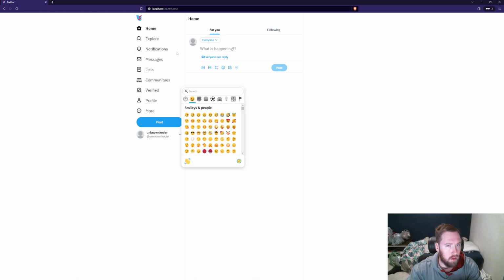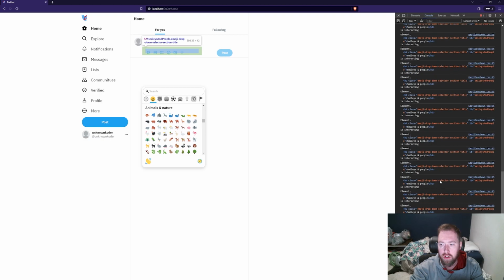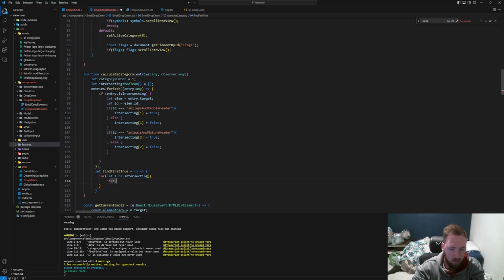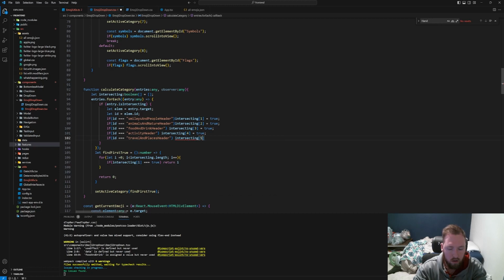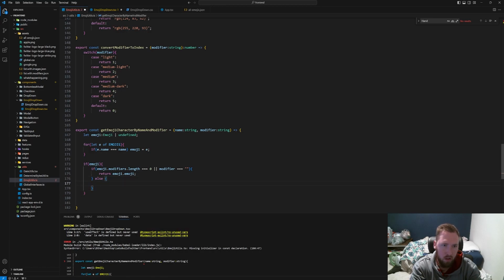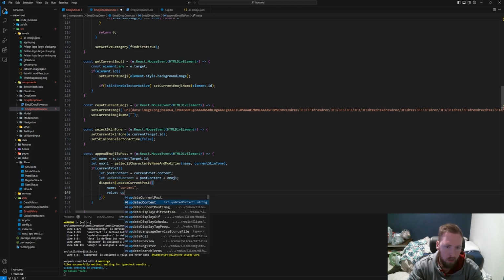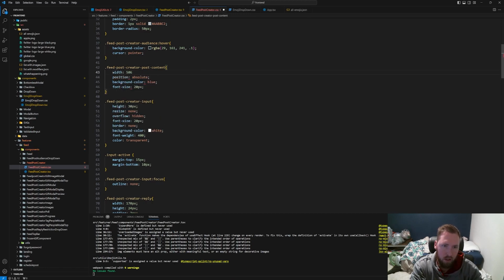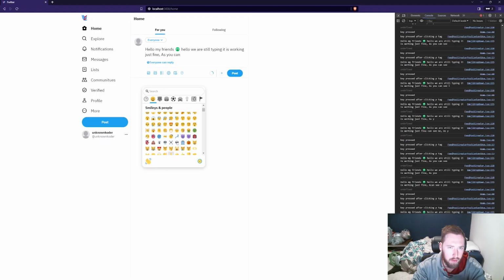Lets Build Twitter From the Ground Up: Episode 139 || Java, Spring Boot, PostgreSQL and React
In this episode, we start out by tackling the ability for the emoji dropdown modal to know which category the user is currently in. We do this by setting up observers for each category title and determine which one is actually active with a callback function attached to the observer. Then we move forward working on adding the emoji character to the post content by using the update post dispatch function inside of the post slice of our redux store. After we successfully append the emoji characters to the posts content we start experimenting with displaying the image for the emoji rather than the character inside of the textbox where the post content is previewed.